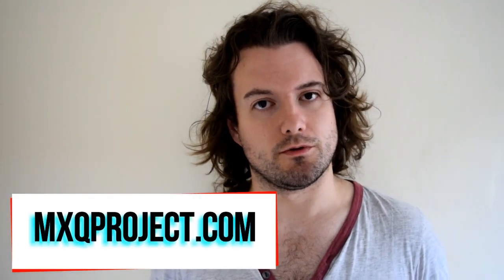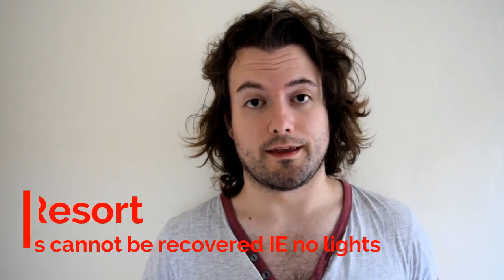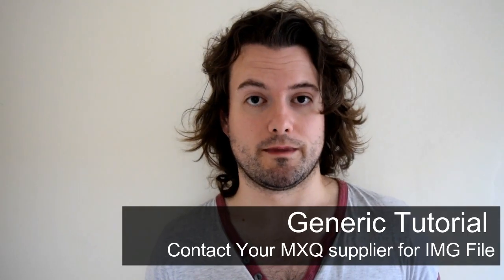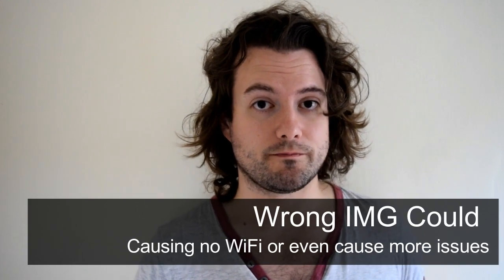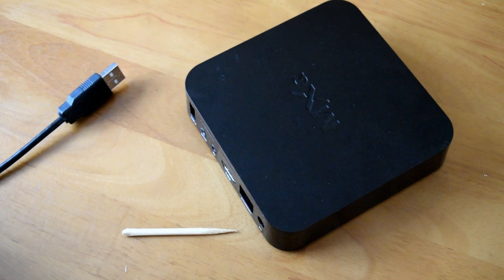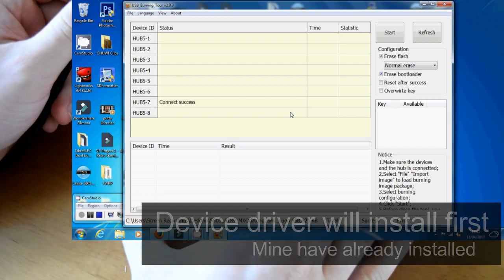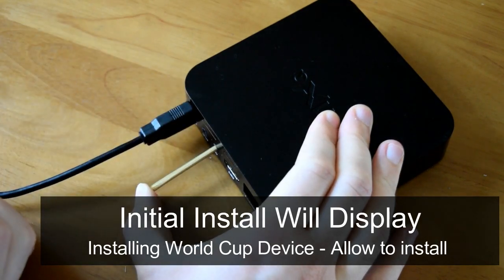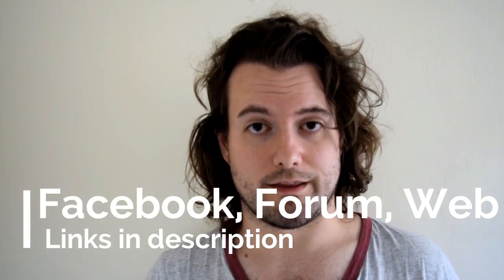MXQ S805 USB Amlogic Burning Recovery Tool Guide - Recover Your Dead, Non Responsive MXQ Android box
This guide should only be used as a LAST RESORT and should be used to try recover box's that wont boot anything on screen, 'LED light still illuminates' - Box's that still boot to splash screen can be saved using dual boot LibreELEC method or using TWRP 'SEE OTHER VIDEOS' - Box's that show no sign of life are probably broken at a hardware level and cannot be saved.

Using Amlogic USB burning tool can be a little annoying, it sometimes doesn't install and work correctly on some PC's - Windows 10 should be avoided with this, and use windows 7.

This guide should be used to recover your dead MXQ S805 TV Box - Please be aware that you should obtain your own IMG file from your TV box supplier.

Please follow this guide to using USB bunring tool carefully, their are many different types of MXQ S805 tv box so some parts of this guide may vary slightly.